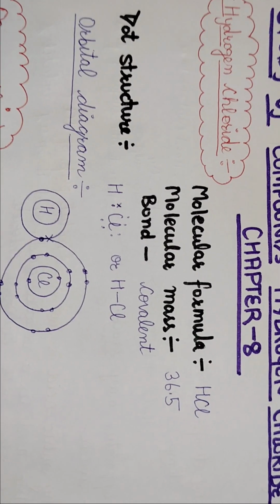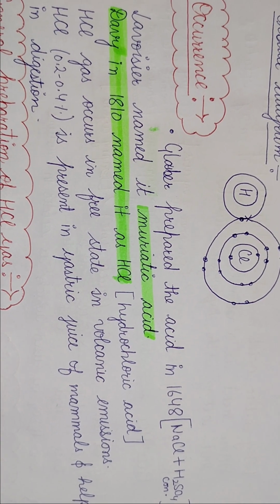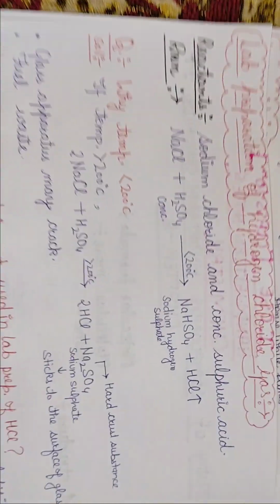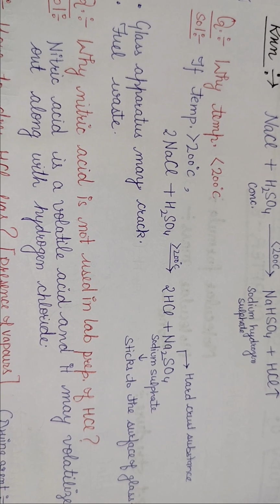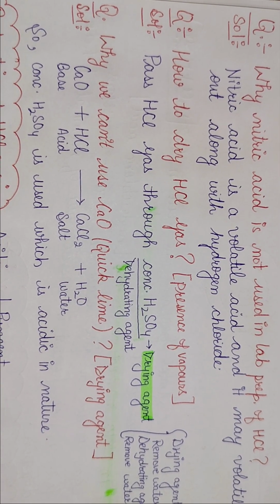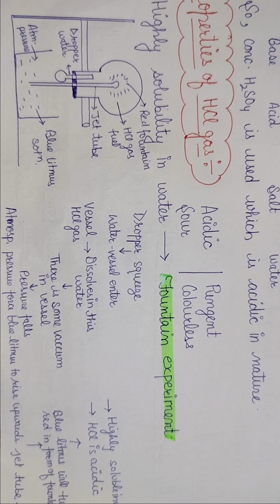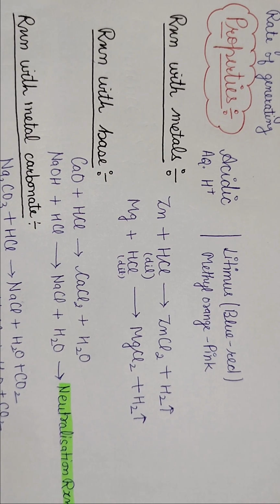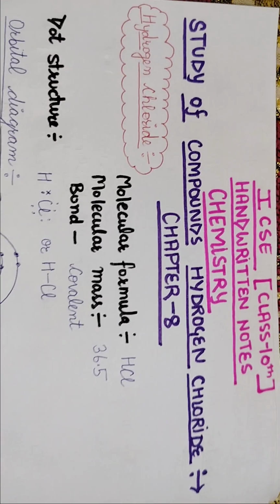💯STUDY OF COMPOUNDS HYDROGEN CHLORIDE 💯 CHAPTER -8 ICSE🧪 HANDWRITTEN NOTES#icsechemistry10#icseboard